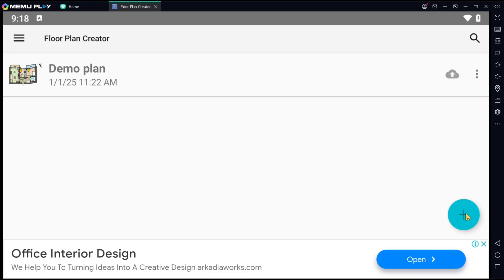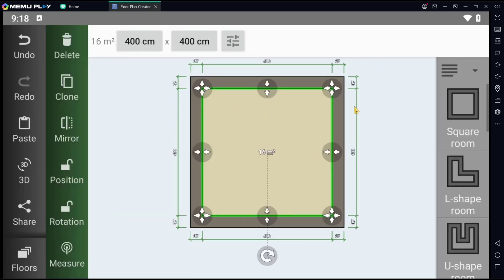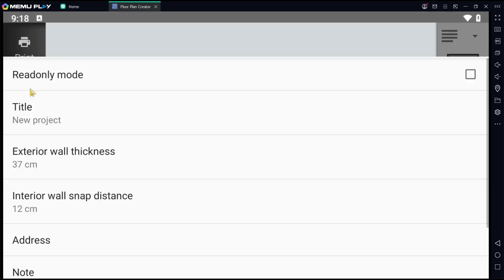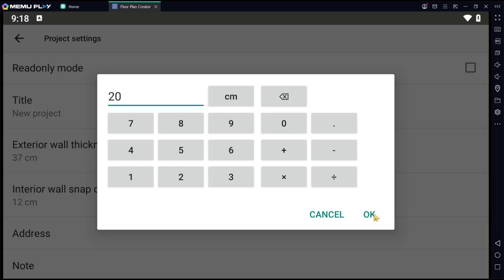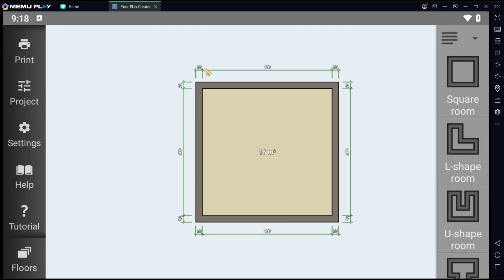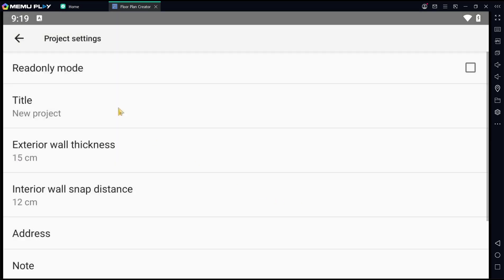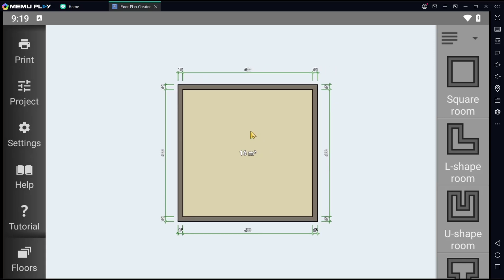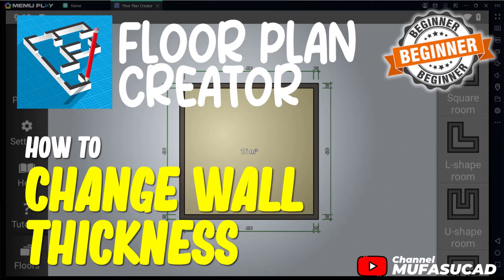Floor Plan Creator How To Change Wall Thickness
Learn how to easily change wall thickness in a floor plan creator tool to customize your designs and layouts for your spaces. Get step-by-step instructions for this feature.